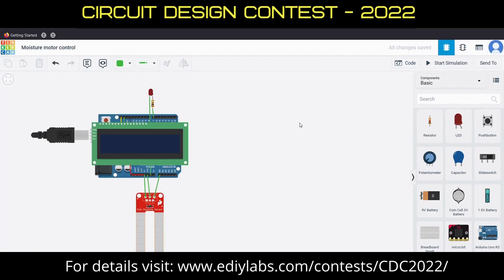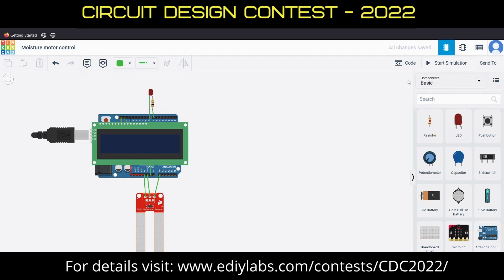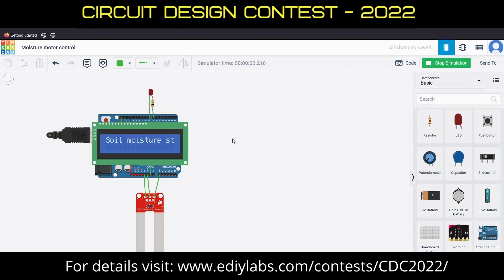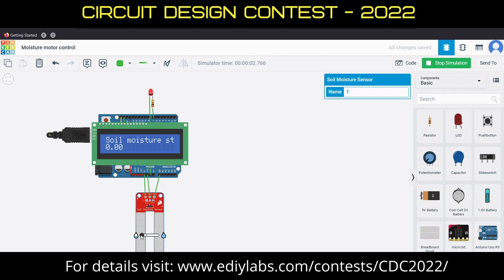CDC2022/PROJECT/3006 || AUTOMATIC WATER MOTOR CONTROL USING ARDUINO UNO AND SOIL MOISTURE SENSOR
Project Title: AUTOMATIC WATER MOTOR CONTROL USING ARDUINO UNO AND SOIL MOISTURE SENSOR
Project ID: CDC2022/PROJECT/3006
Name: YOGARAJAN R, YOGESH R, YUVARAJ N, SRINIVASAN S
College: SRI MANAKULA VINAYAGAR ENGINEERING COLLEGE,
 PONDICHERRY

organized by Ediylabs Technology Solutions & Projectcontest.com to be held on 28th January 2023.